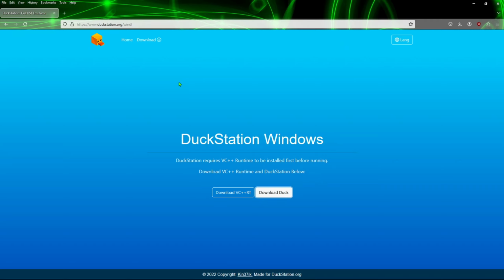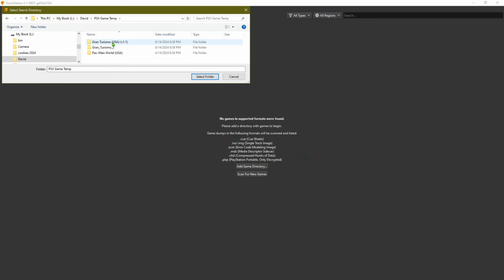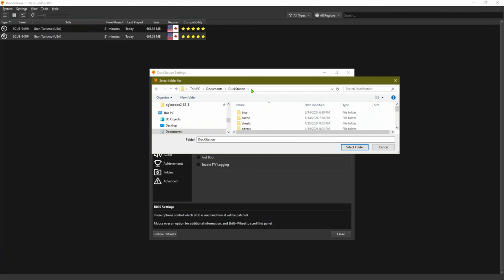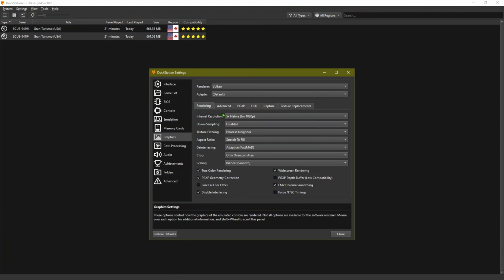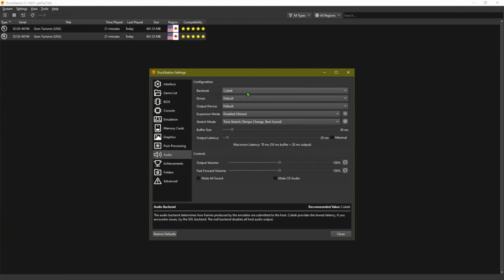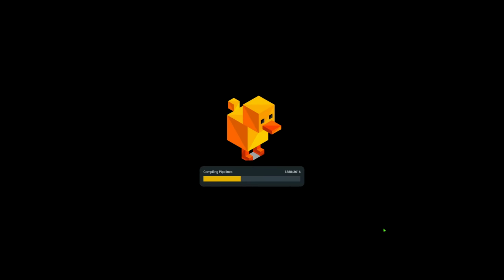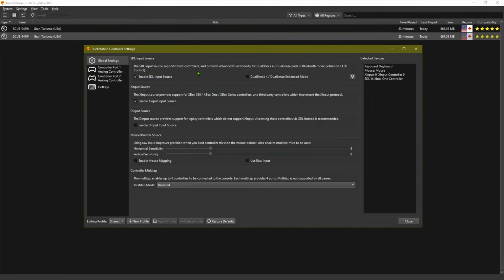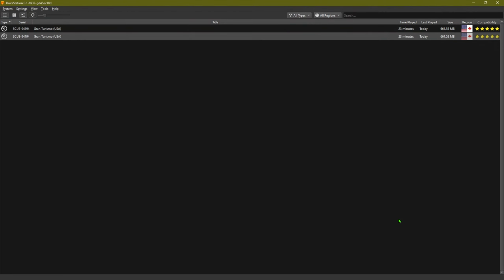DuckStation 2024 Easy setup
Super Easy DuckStation setup for latest version